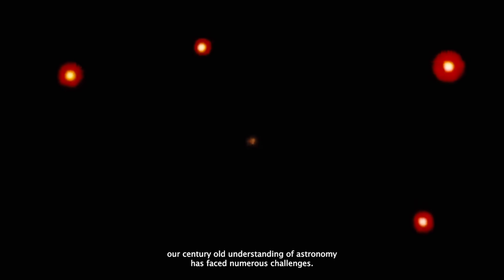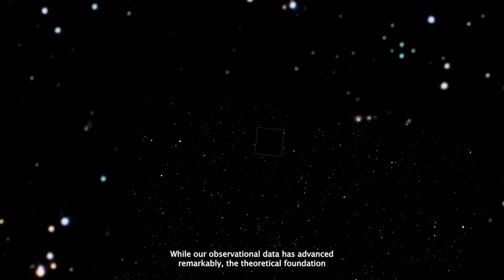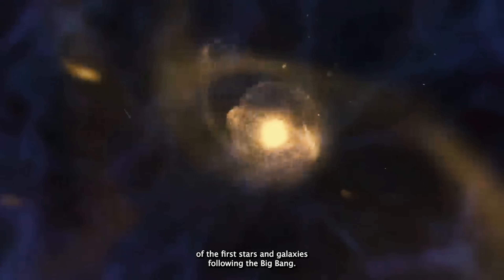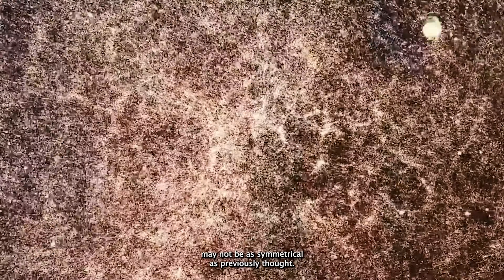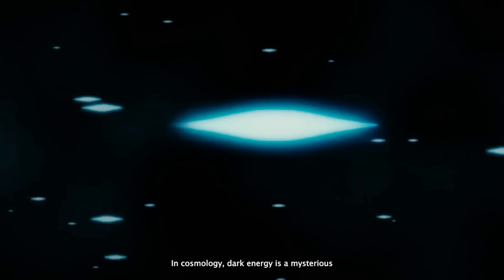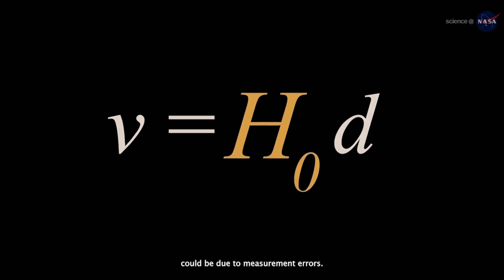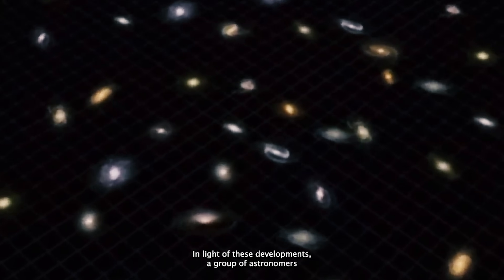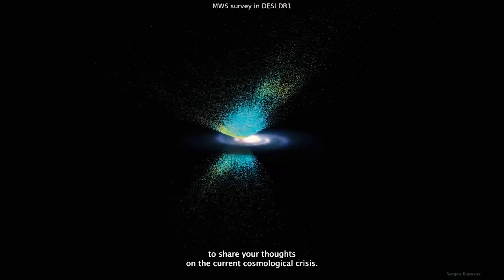New Image from the James Webb Telescope Shows That Something Is Seriously Wrong with Our Universe!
A new image from the James Webb Space Telescope just dropped—and it’s raising some serious questions about the universe we thought we knew. What astronomers found defies our current models of physics, time, and space. This isn’t just a scientific anomaly... it could be evidence that something is fundamentally wrong with our understanding of the cosmos.

In this video, we break down the jaw-dropping image and explore why it’s sending shockwaves through the scientific community. Are galaxies forming too early? Is the expansion of the universe weirder than we thought? Could this be a crack in the Standard Model?

Using advanced infrared imaging, the James Webb has revealed structures in the deep universe that shouldn't exist—not at the age and size we’re seeing them. The laws of physics might need a rewrite.

Don't miss this deep dive into one of the most mysterious discoveries of our time.